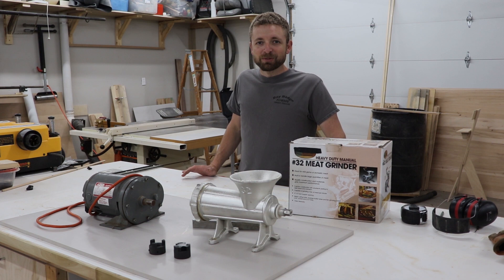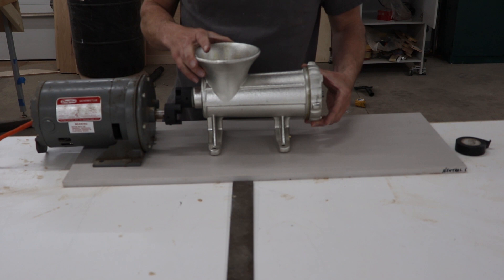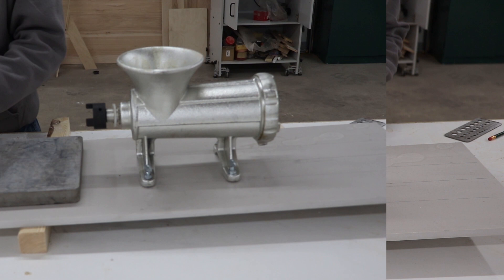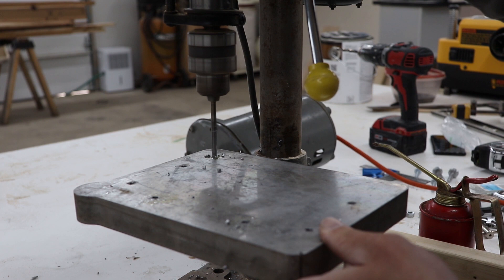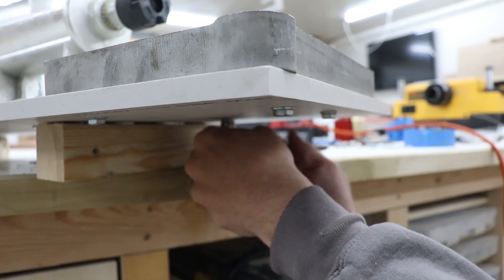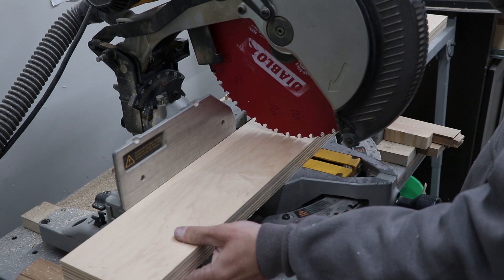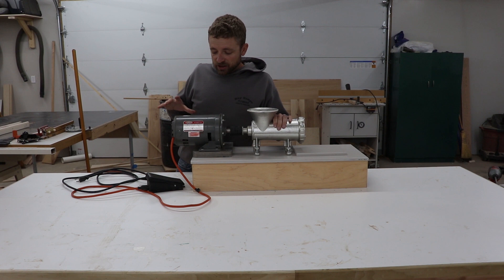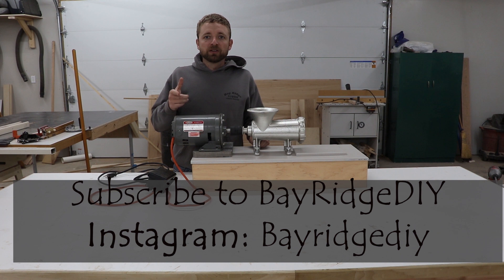How to make a power meat grinder from a #32 manual grinder.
How to take a #32 heavy duty manual meat grinder and add a gear reduction motor to make it a power grinder. This is a great practical DIY project for anybody who like to process their own game meat!!!